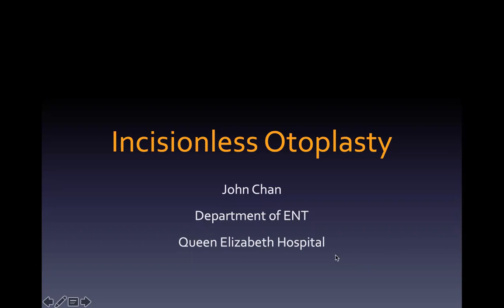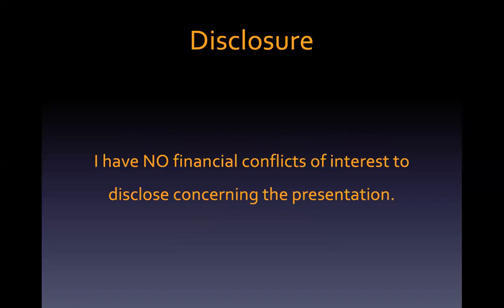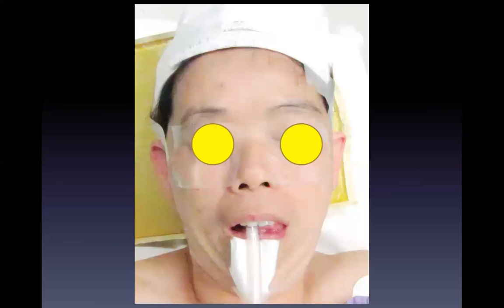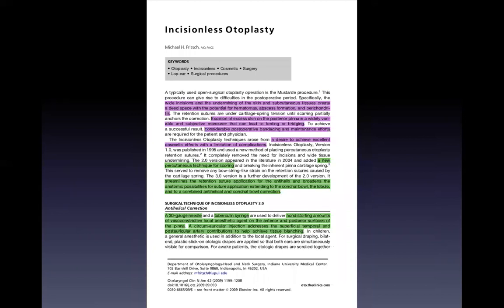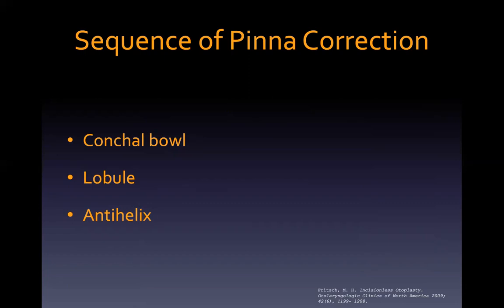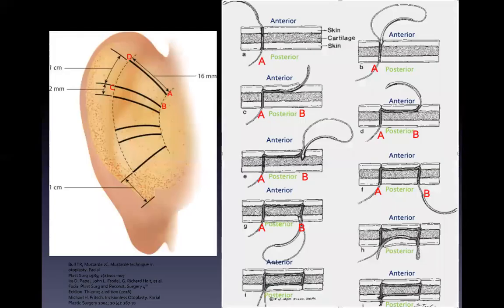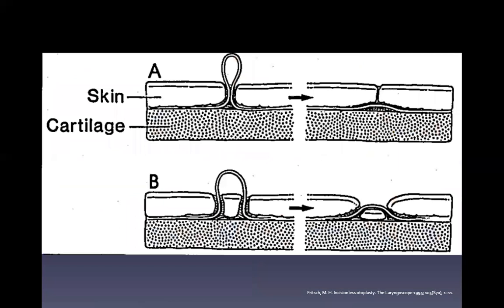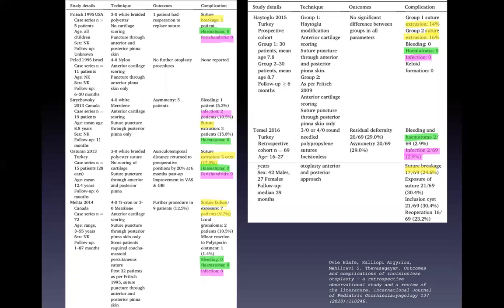Incisionless Otoplasty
John CHAN
Queen Elizabeth Hospital, Hong Kong